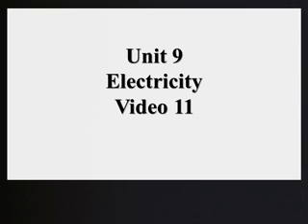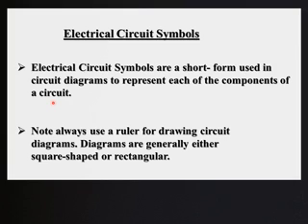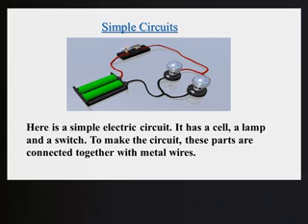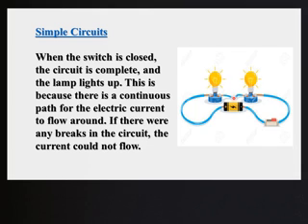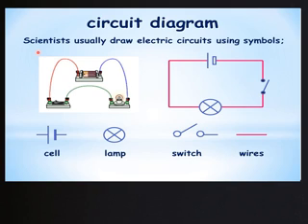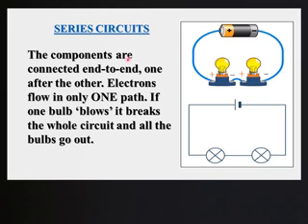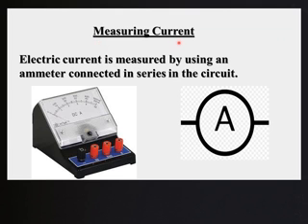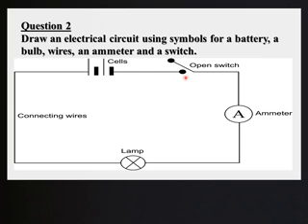class 5 science circuit diagram